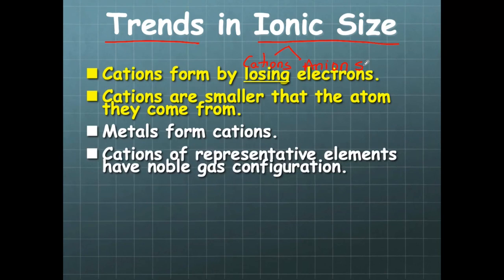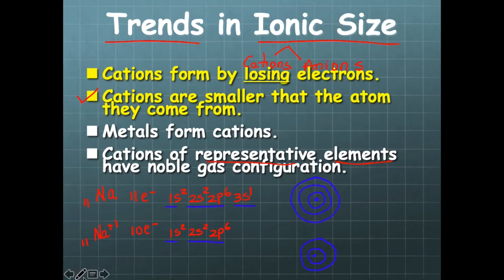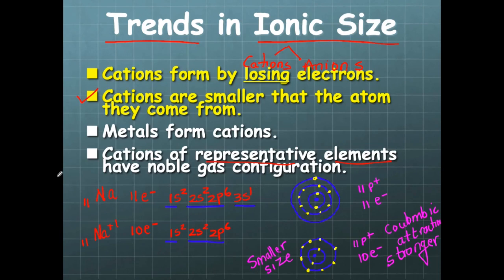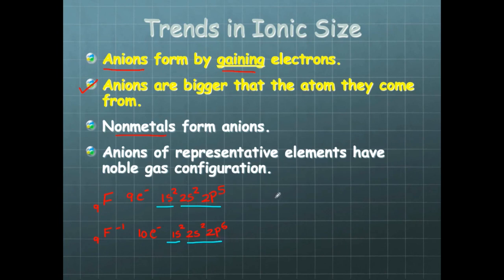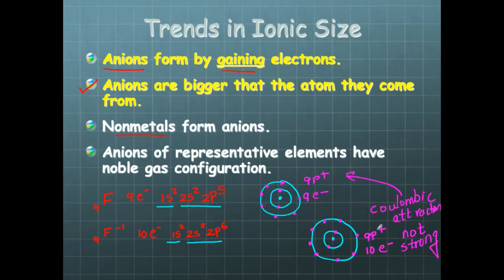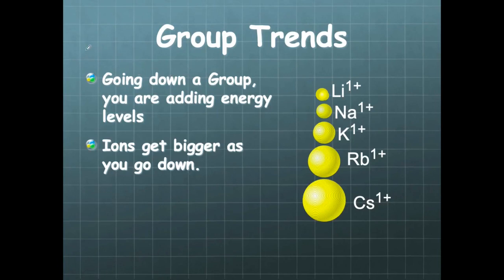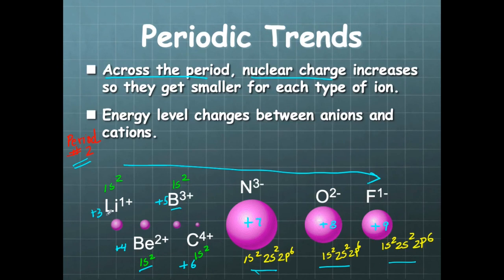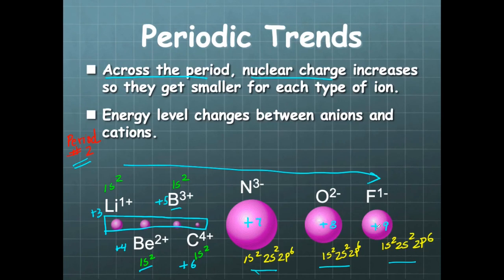Periodic Trend - Ionic Size/Radius